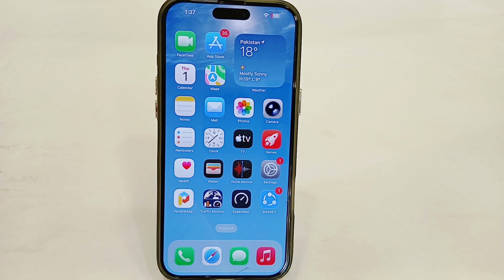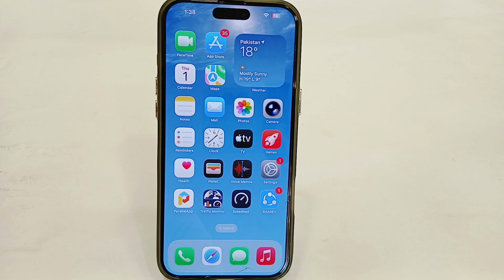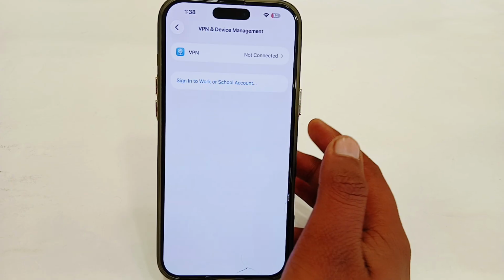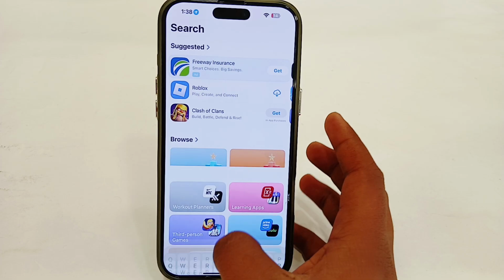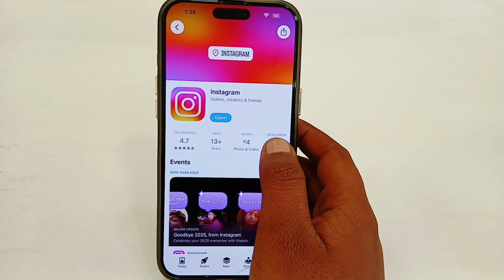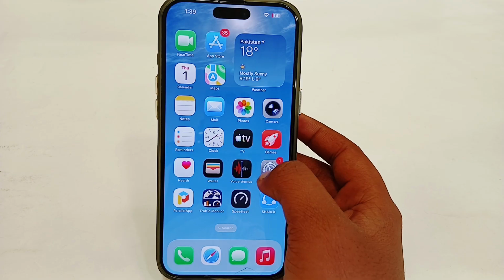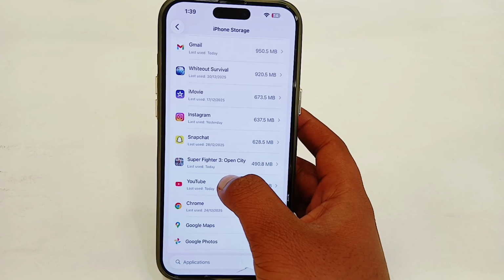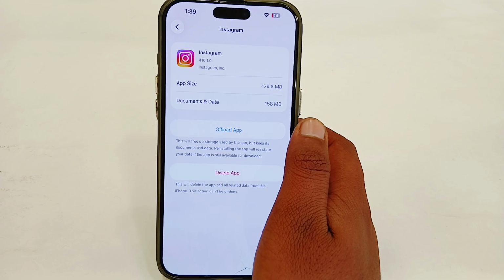How to Fix Instagram Reels Not Showing (iPhone & Android)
Are Instagram Reels not showing on your iPhone or Android? 😤
In this video, I’ll show you how to fix Instagram Reels not loading with easy step-by-step solutions. These tips work for most iPhones and Android devices and can help you get Reels back quickly.

📌 In this tutorial, you’ll learn:

How to update Instagram to fix missing Reels

Clearing cache and data on Android

Restarting or reinstalling Instagram

Checking account or app restrictions

Tips to prevent Reels from disappearing

Perfect for anyone struggling with missing Reels, feed issues, or app glitches.

👍 Like if it helps
💬 Comment if your Reels are back